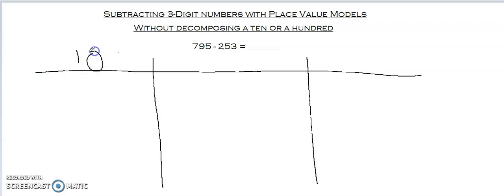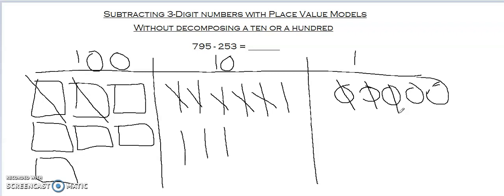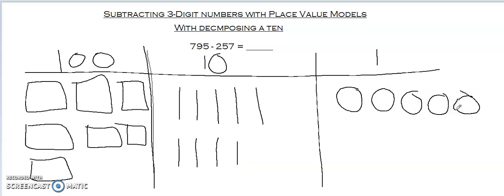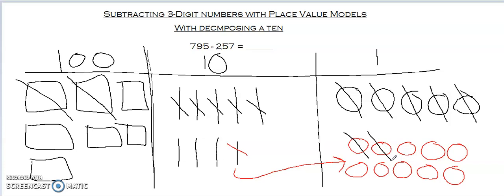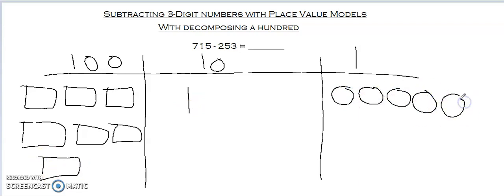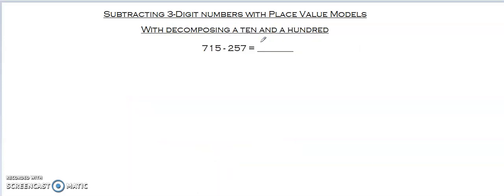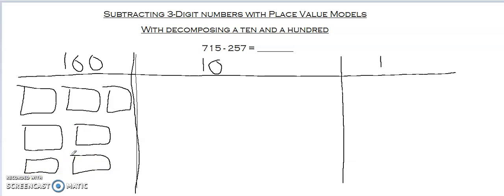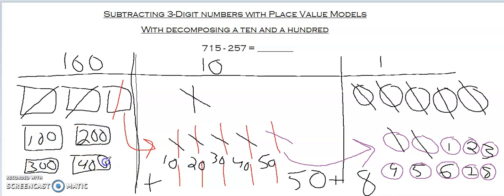Subtracting 3-Digit numbers with Place Value Models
I explained to to use place value models to subtract 3 digit numbers. There are 4 examples: no decomposing, decomposing a ten, decomposing a hundred and decomposing a ten and hundred.

Please excuse the few technical difficulties I had.